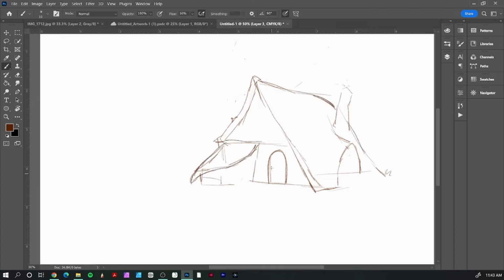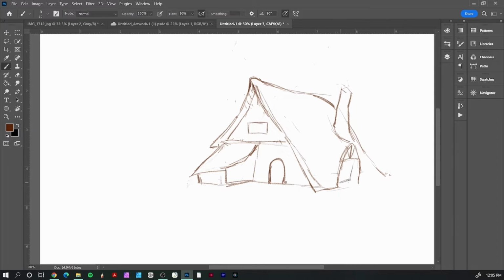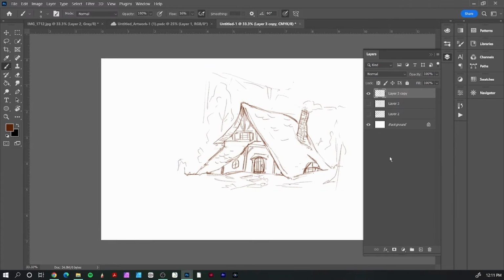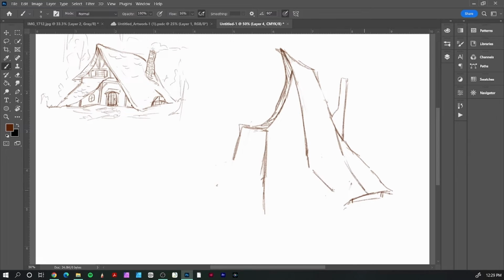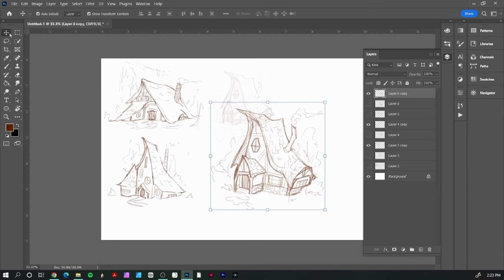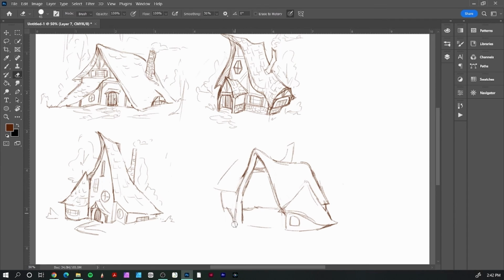Hansel & Gretel Children's Book Portfolio Project | Designing the Cottages | PART 1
Hello! In this video I will be working on my Hansel & Gretel children's book project, for my portfolio. Watch me create some designs for Hansel & Gretel's cottage and the witch's cottage!